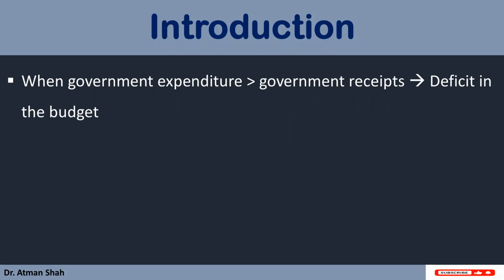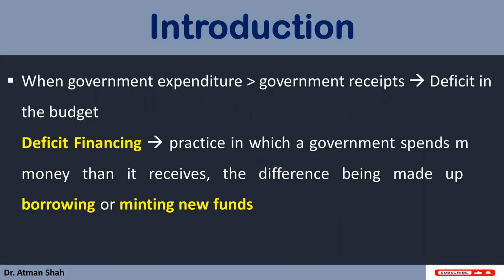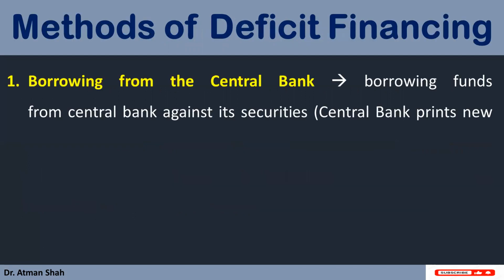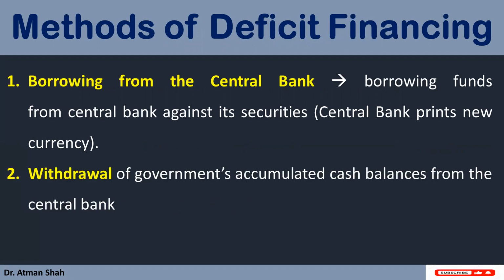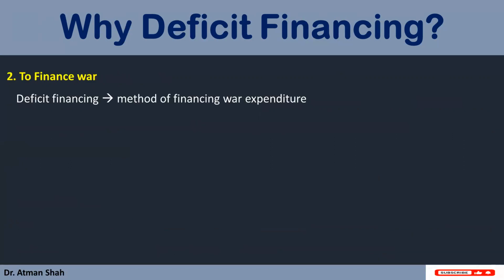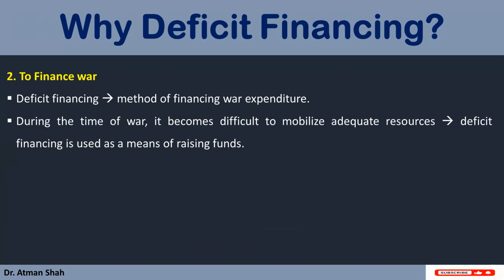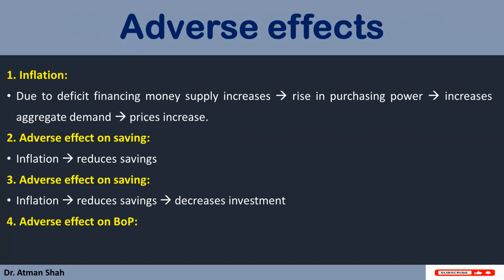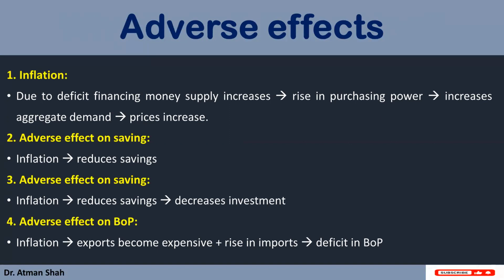Deficit Financing: Meaning, Method and Effects || Economics in 4 Minutes || Dr. Atman Shah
This video explains meaning, method and effects of deficit financing.